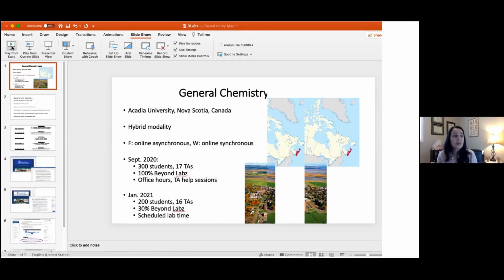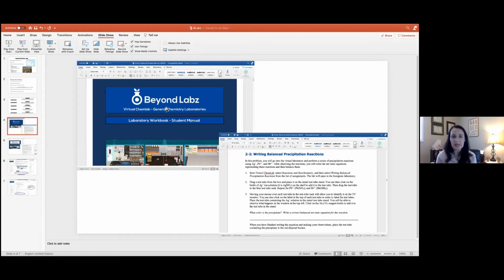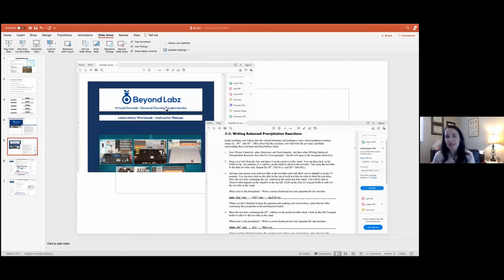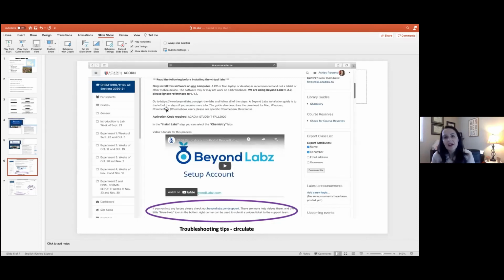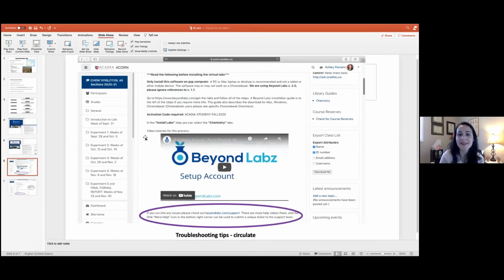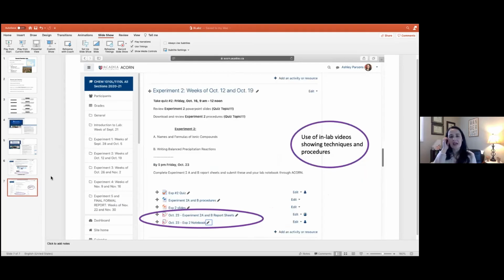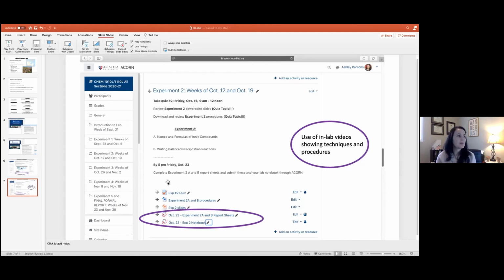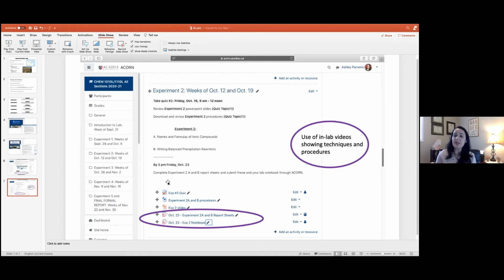Ashley Parsons - Using Beyond Labz to teach General Chemistry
Ashley Parsons from Acadia University - Shows her application of Beyond Labz in her general chemistry courses.